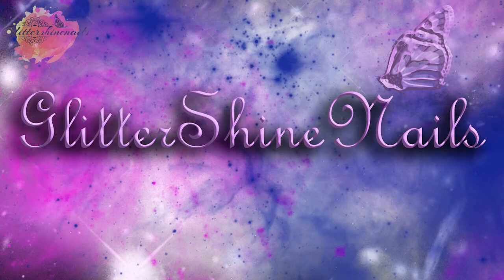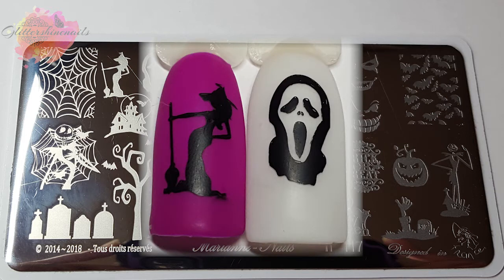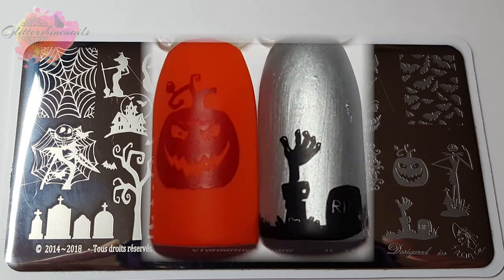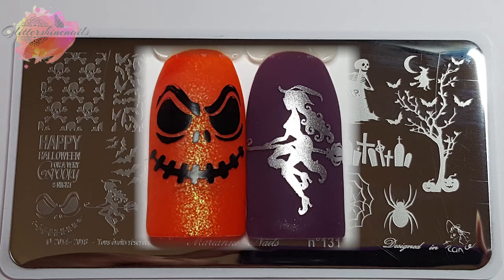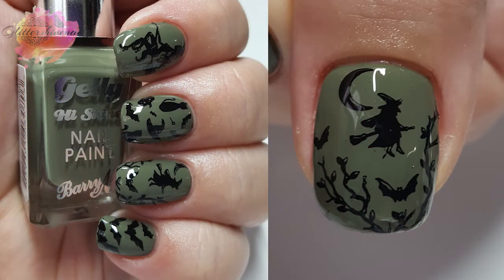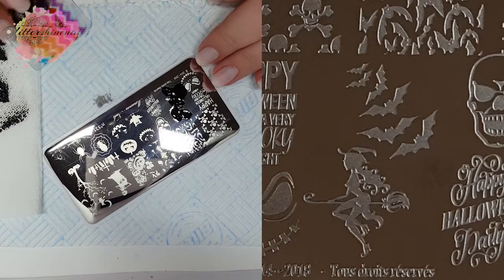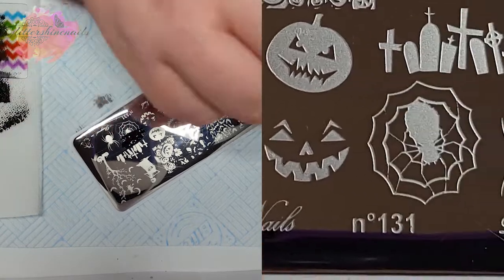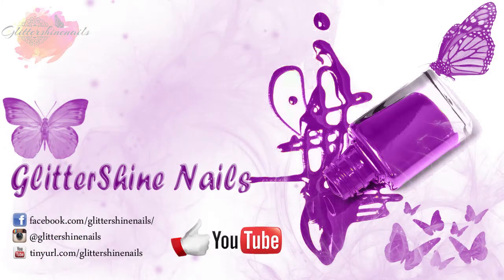Marianne Nails Halloween Stamping Plates no117 & no131 Full Swatch Review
Second video in my Halloween Series & this time I have some amazing Marianne Nails Stamping plates for you. The detail & quality on display here is just amazing. I hope you like them as much as I do.